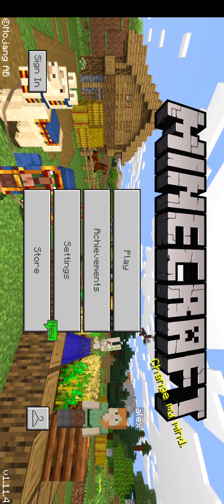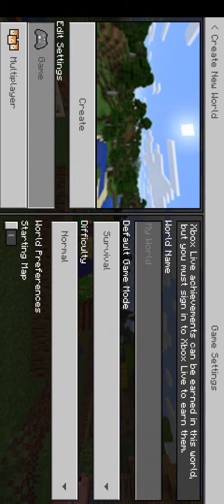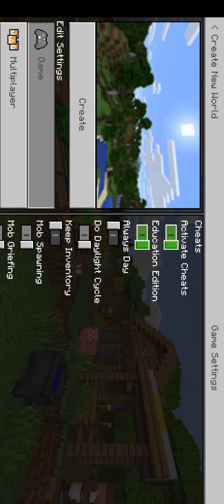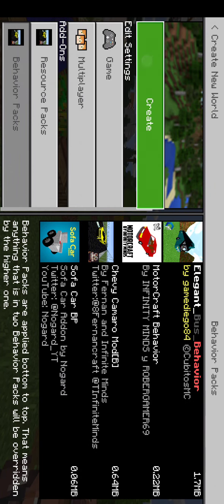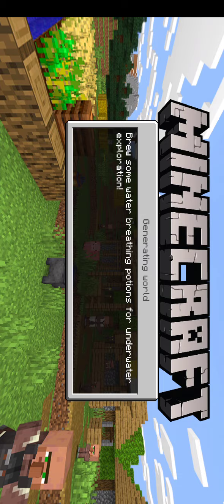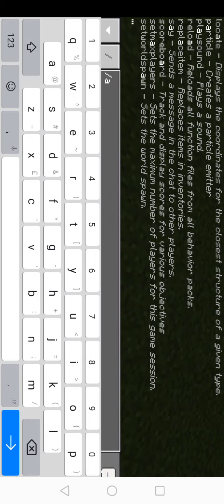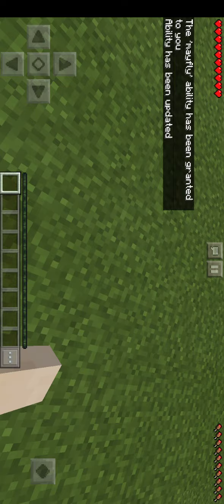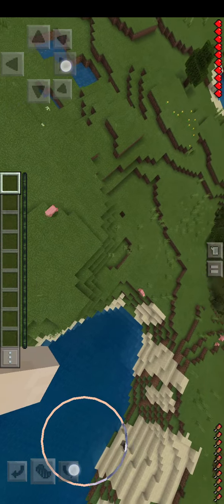How to fly in survival mode in minecraft